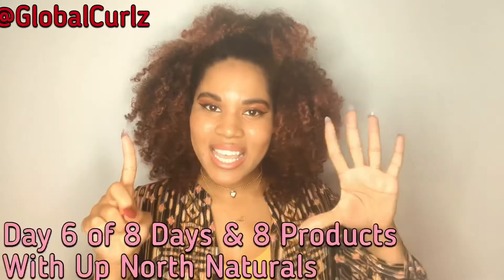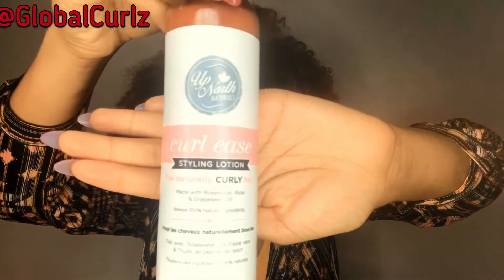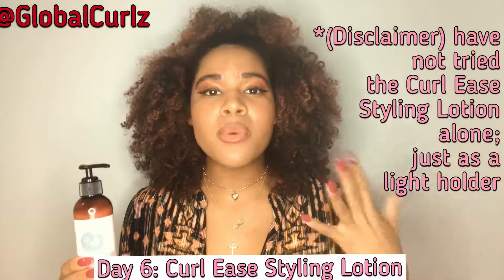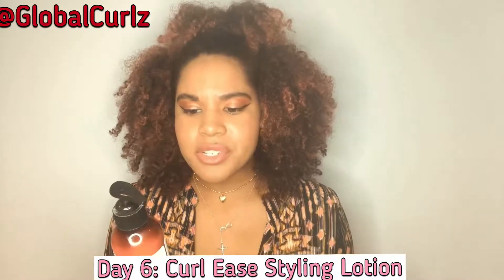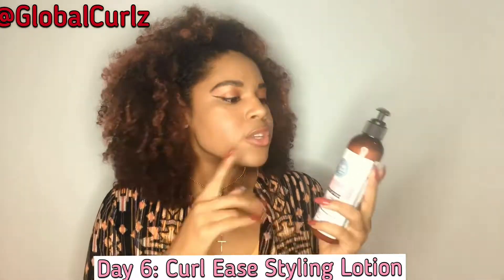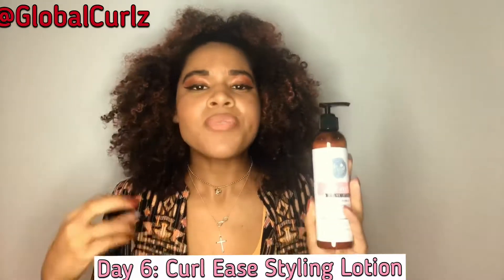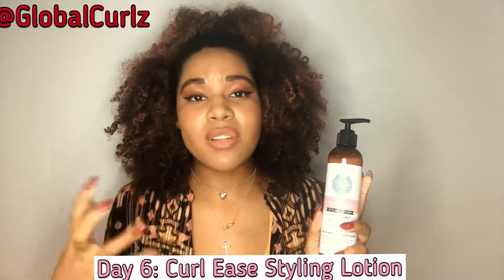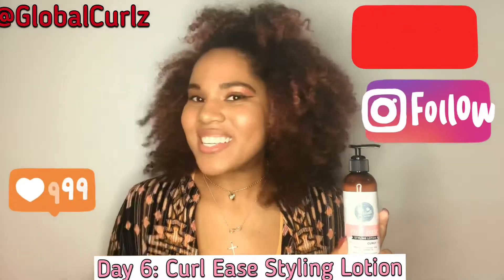Day 6: Curl Ease Styling Lotion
If you’re looking for a product that will give you a light hold than this is it! The Curl Ease styling lotion by @upnorthnaturals will give your curls a light hold without drying them out. Infused with rosewater, aloe and grapeseed Oil your hair will be sure to be full of volume while still smelling good. For all of my curly girls who require or want more hold to their hair, use this WITH the Twist and Curl Butter. Let me know what you think of the ingredients below. 👇🏻👇🏼👇🏽👇🏾👇🏿
Ingredients
✅ Aloe: holds proteolytic enzymes that repairs dead skin cells on the scalp. When used in a Conditioner it can leave hair smooth and shiny. Furthermore, it promotes hair growth, prevents itching on the scalp, reduces dandruff and conditions your hair.
✅ Rosewater: replenishes lost moisture to make hair more manageable and softer while increasing scalp circulation (plus it smells great!)
✅ Grapeseed Oil: best for moisturizing and conditioning dry hair because it is lighter than olive oil or coconut oil and won't leave your hair feeling greasy. Furthermore, it is odorless and helps to lock in moisture and prevent frizz, split ends, and brittle hair.